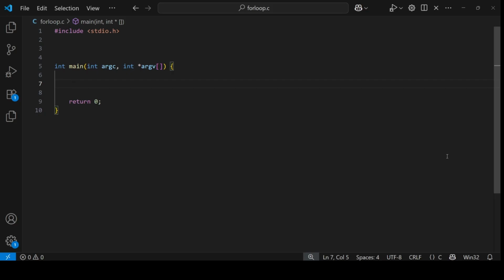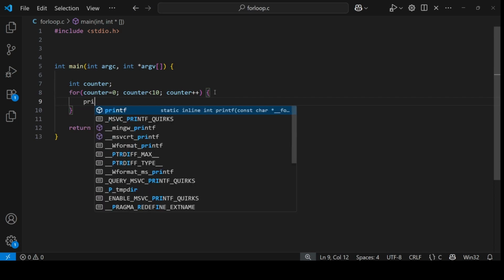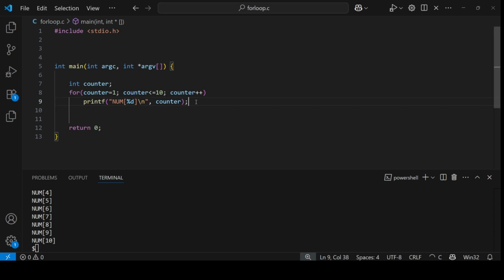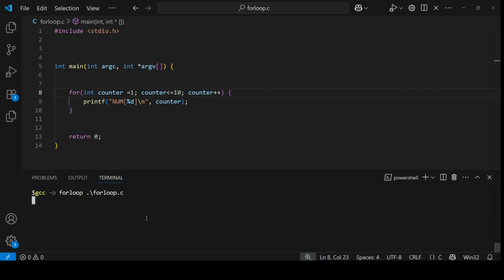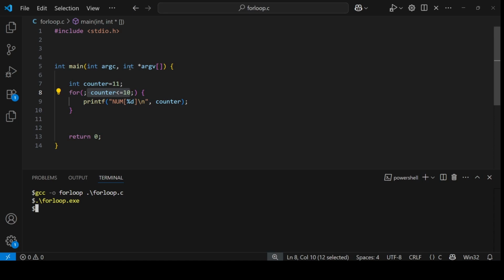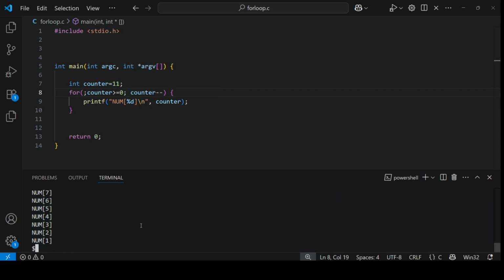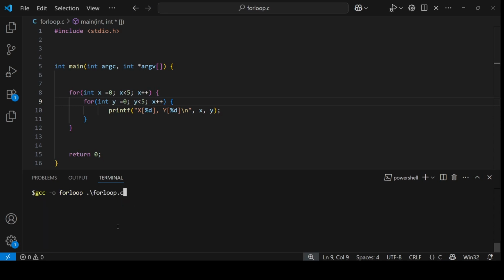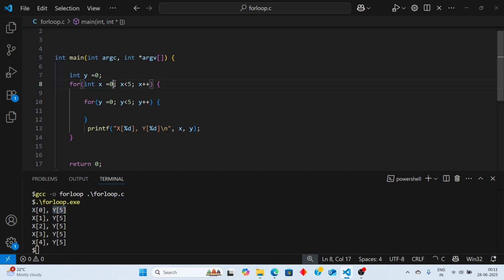Mastering the for() loop in C!! | practical use case for problem solving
Mastering the for() loop in C.